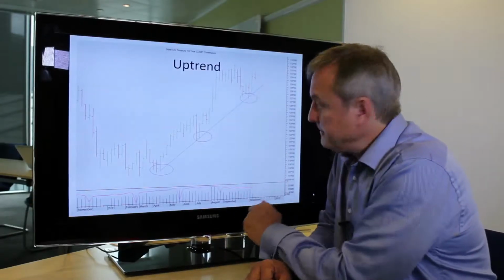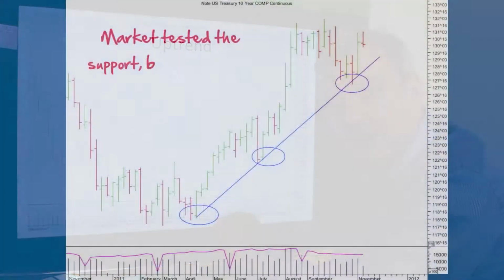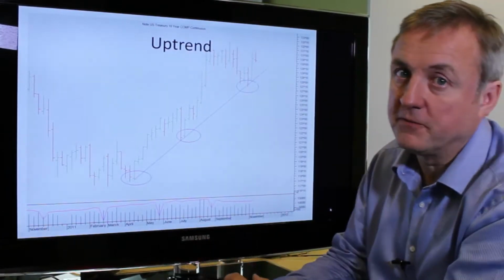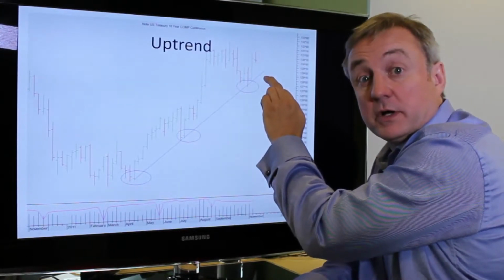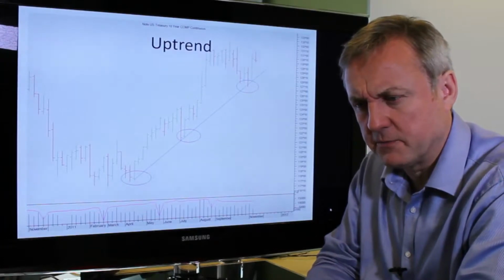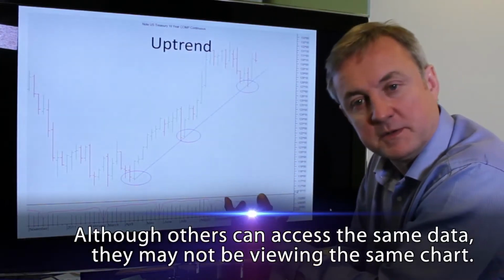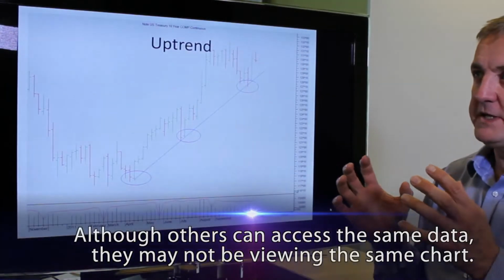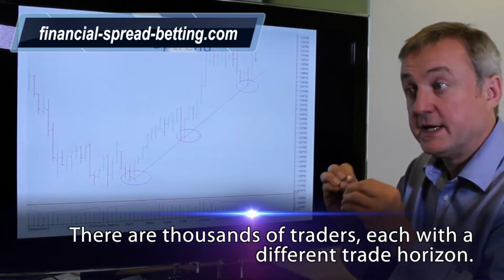Example of an Up Trend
Here is an example of an uptrend, it has a succession of higher lows and a succession of a higher highs.  The technical definition is that the market stays above a diagonal line drawn between the lows.